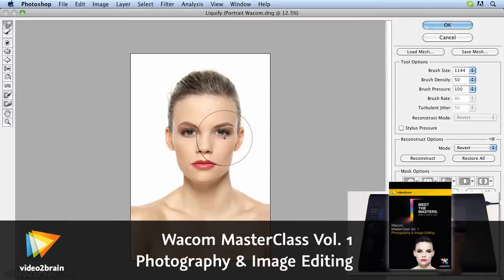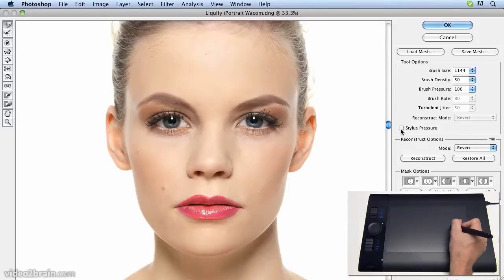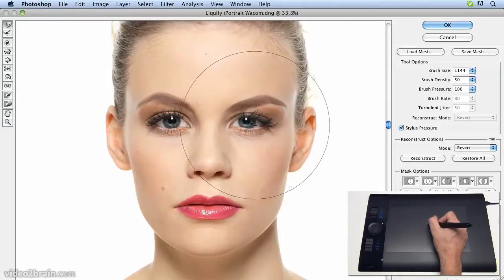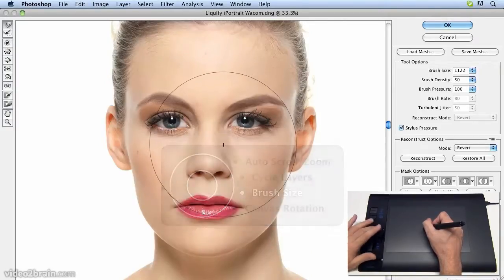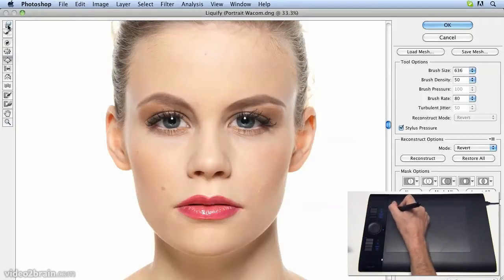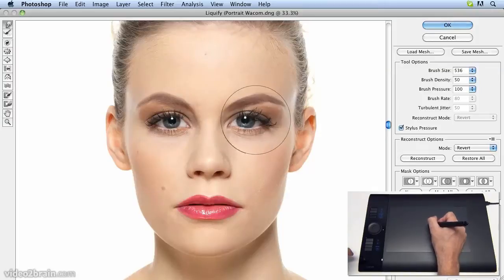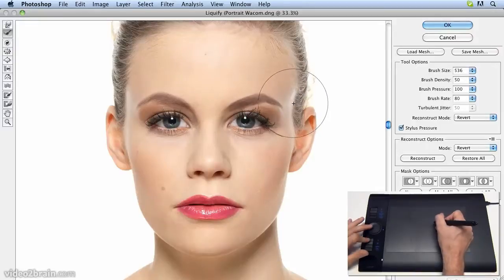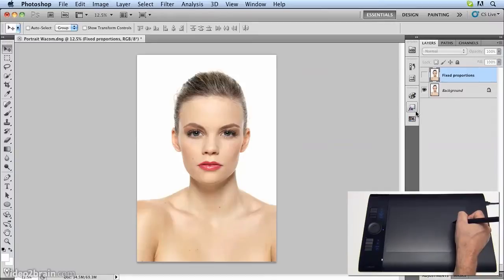Meet The Masters Vol. 1 - EN - Liquify Filter: The Eye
The left eye on our model looks too small and too far away from the nose, producing an unbalanced appearance. The Liquify filter can correct this problem too, as shown in this video.